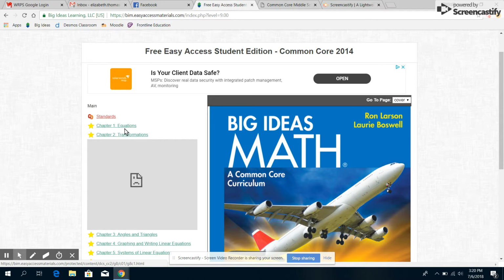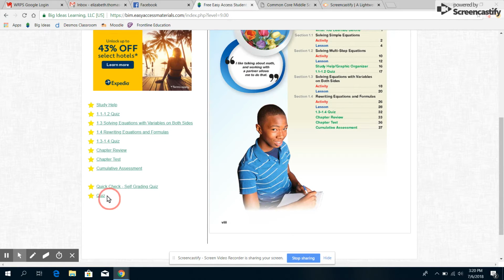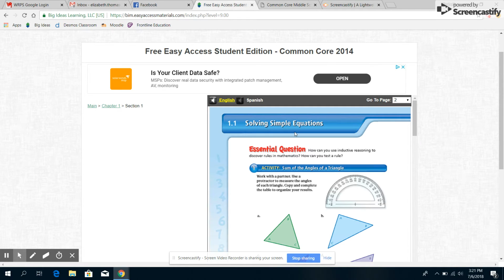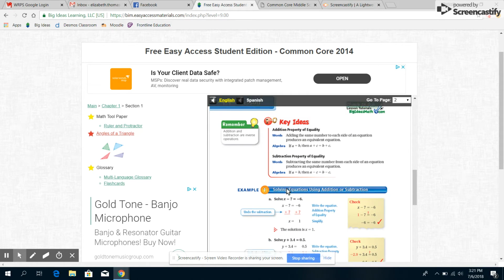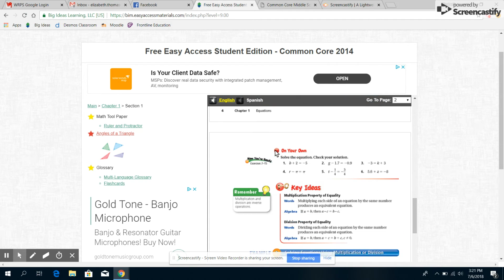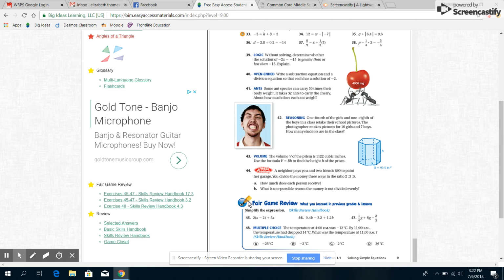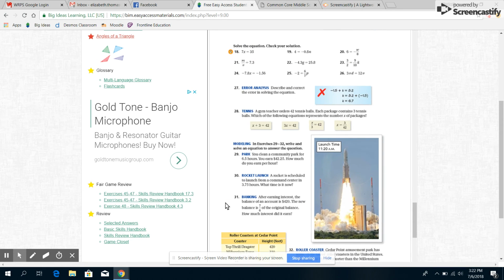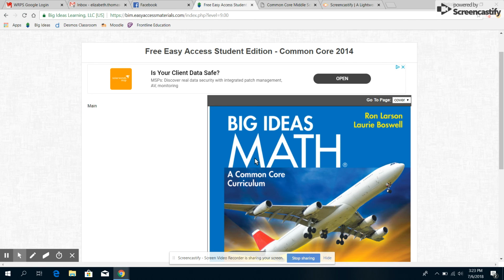Jul 6, 2018 3:23 PM